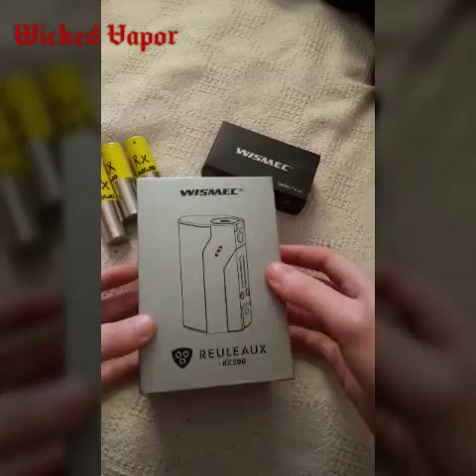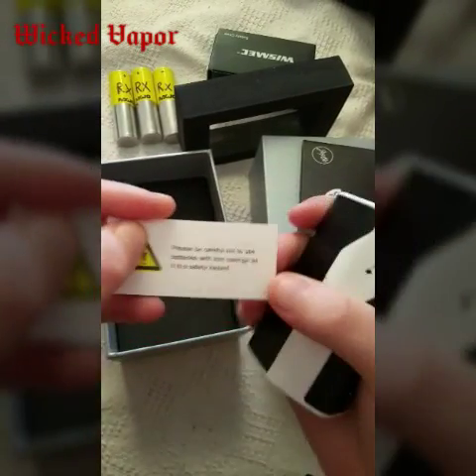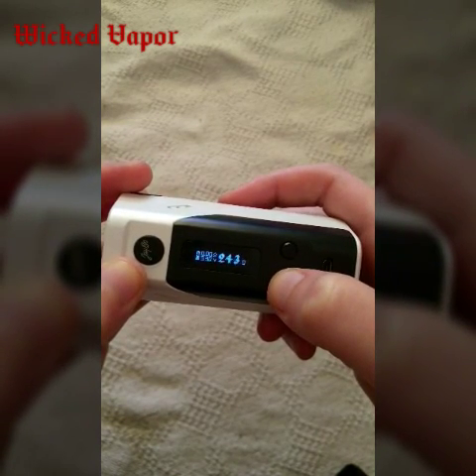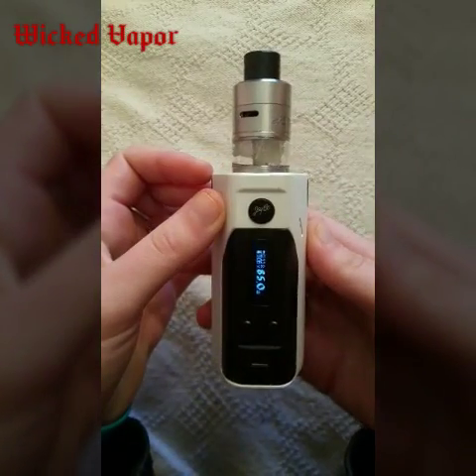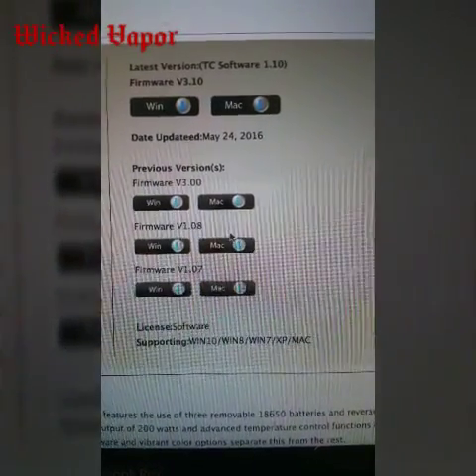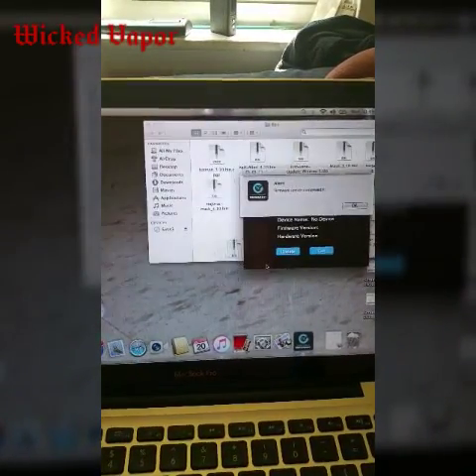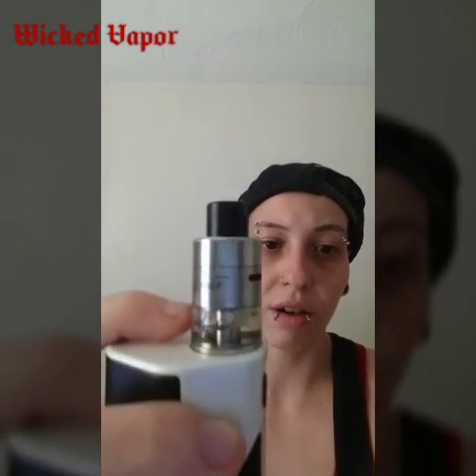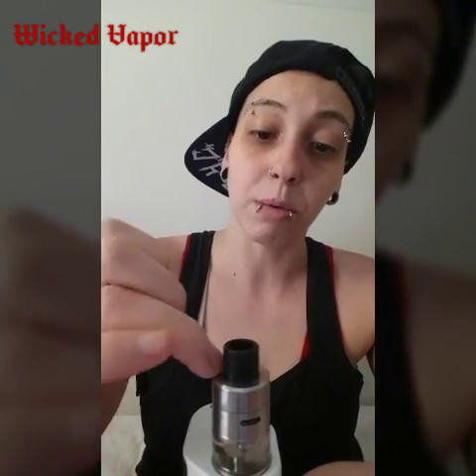Rx200 review/unboxing and Rx update walk through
Thoughts on the Rx200 and showing you guys how to upgrade your mod on the computer.